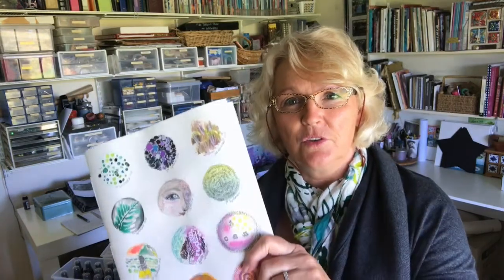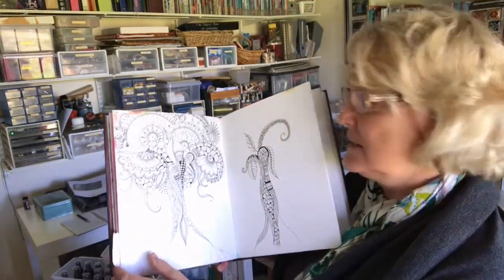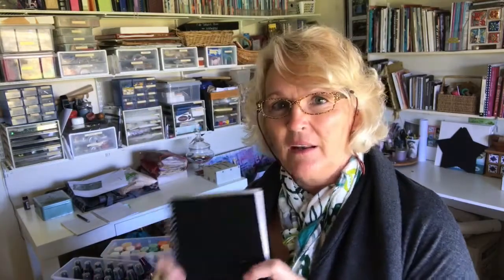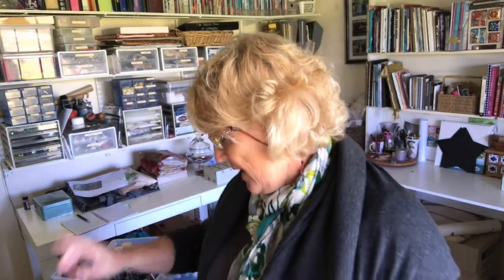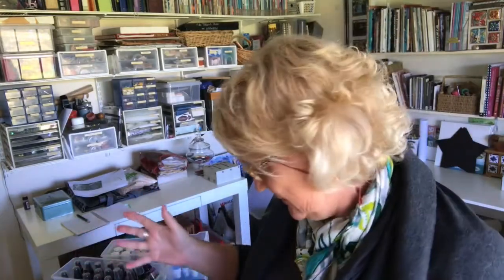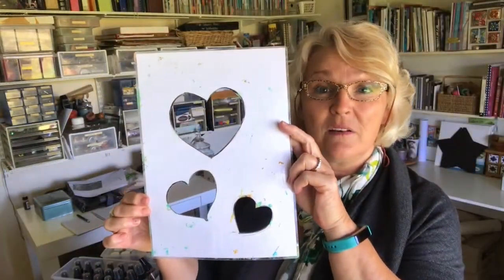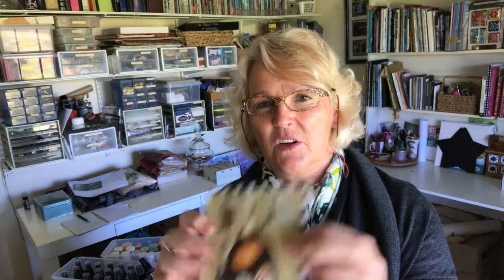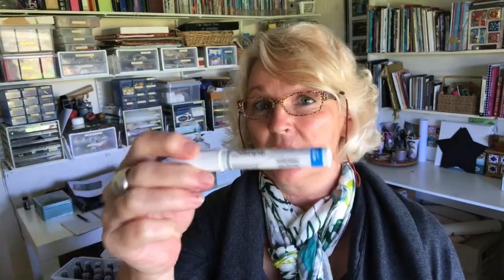Gathering your art supplies